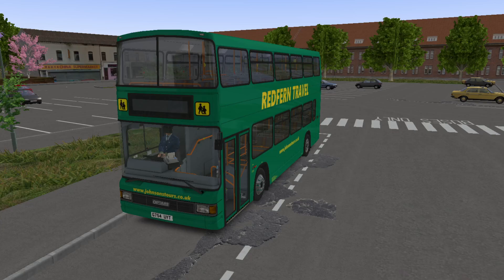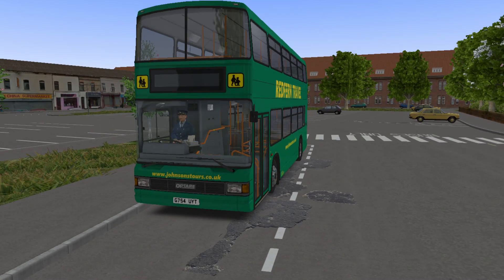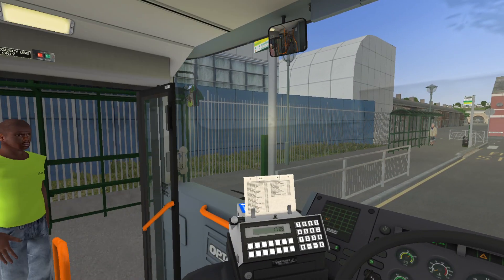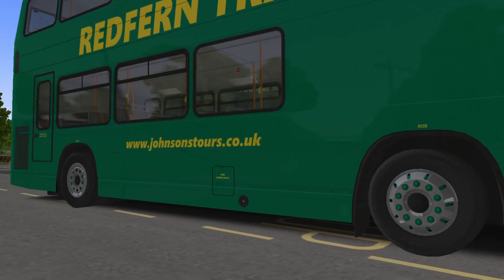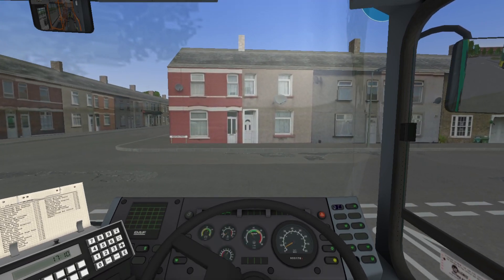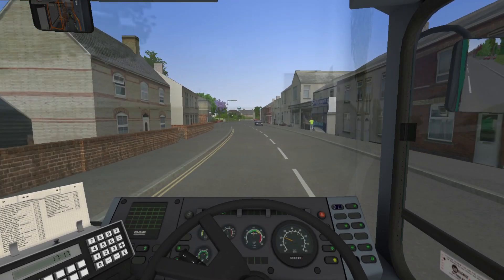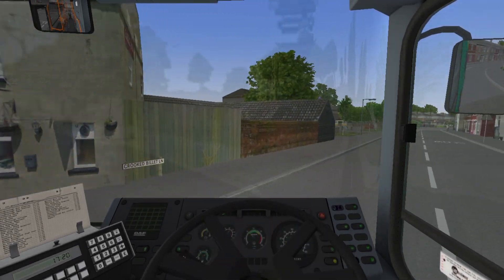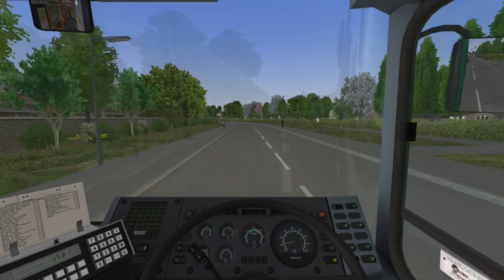Gainsborough Phase II | New Route 103 | DAF DB250 Optare Spectra | OMSI 2 (Downloads)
Welcome back to Gainsborough Phase II created by the talented Mr Moose! In this video we take a look at the new 103 Morton circular (part of the old route 3) and see how the route has been upgraded to provide an even better driving experience. We also use the DAF DB250 Optare Spectra (FAF Digibus Phantom) that provided some lovely beefy power on the service with the very nice livery for the locally based Redfern Travel, part of Johnson Bros. In the video we discuss the decline of the Optare Spectra in public service, the variety of buses in the Stagecoach East Midlands fleet and how to get a ride on a Redfern Travel Leyland Olympian!!

I recently sampled the new Flixbus UK network, you can watch my experiences of the day

The vehicle we are driving today is G754 UYT that reflects a Leyland Olympian operated by Redfern Travel (Part of Johnson Bros Tours) in real life.